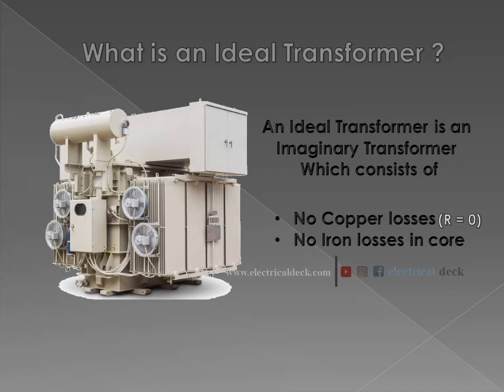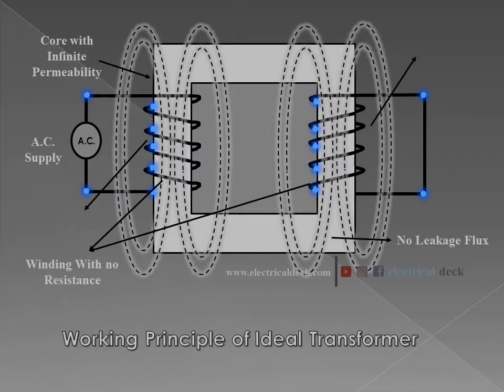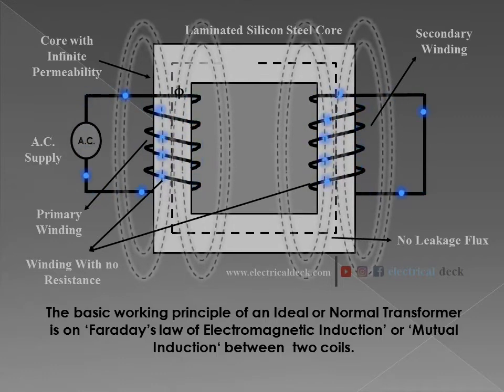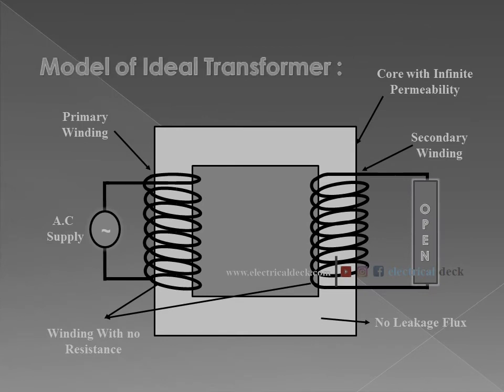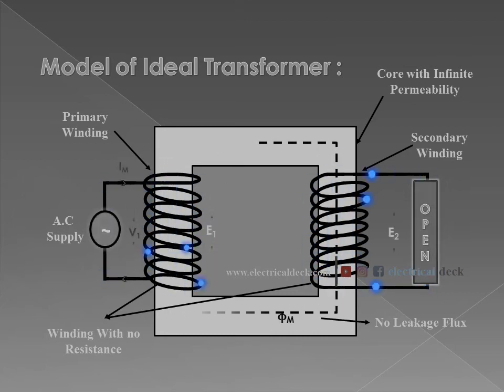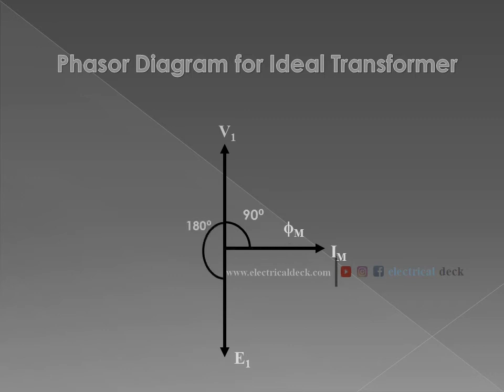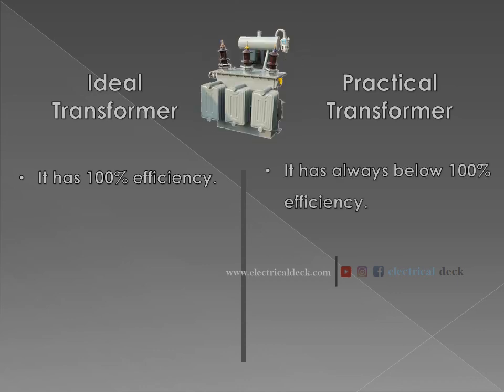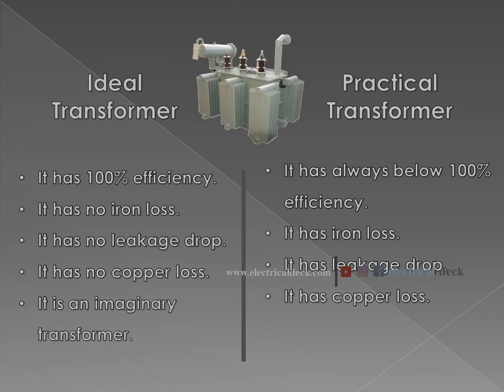What is Ideal Transformer ? | Characteristics and Phasor Diagram of Ideal Transformer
Welcome to Electrical Deck..

Electrical Deck is a platform for learning all about Electrical and Electronics Engineering. The channel helps you to study all the topics on Electrical machines, Power systems, Basic electrical, Electronics, Electrical measurements, Electrical circuits, and much more, with detailed and brief explanation.

In this video you are going to learn about ideal transformer. Definition of ideal transformer. Working principle of ideal transformer. Characteristics of ideal transformer. Phasor diagram of transformer. Difference between ideal and practical transformer.

Happy Learning : )